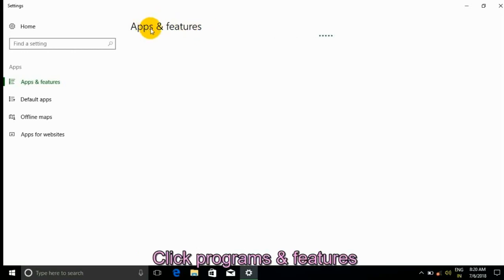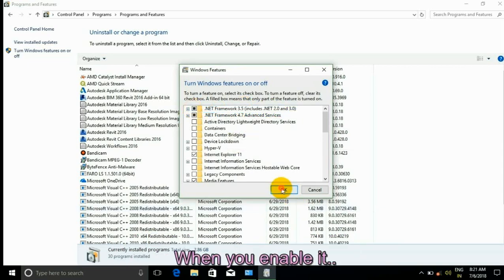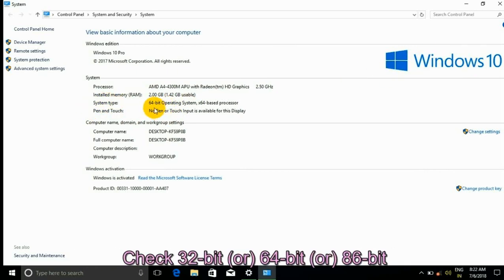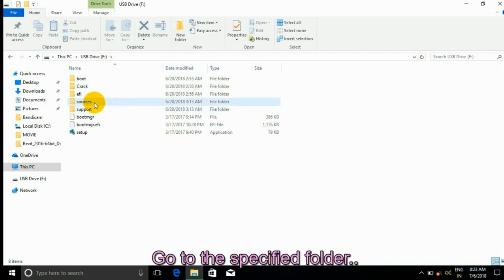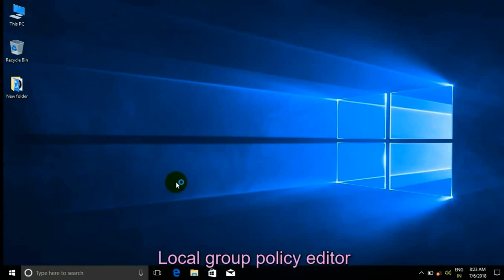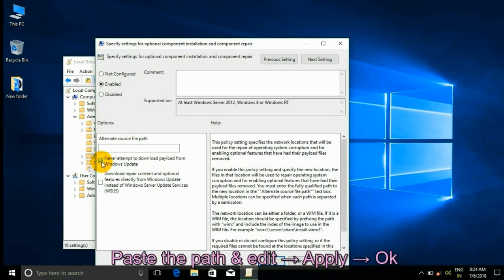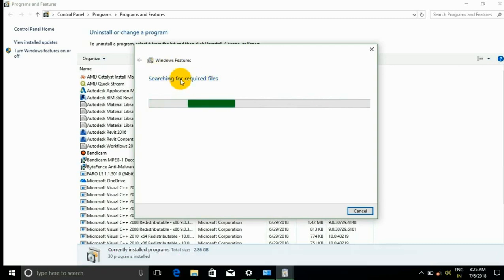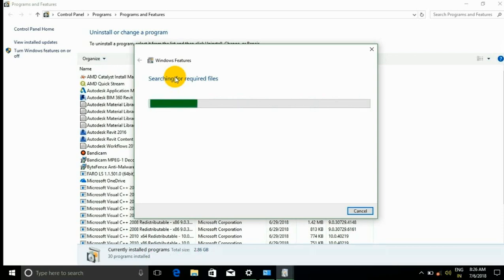How to fix error 0x800F081F while installing .NET 3.5 framework fully offline method perfectly.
Installing .NET framework 3.5 (includes .NET 2.0 & 3.0) successfully & fully offline.
This feature plays a vital role and acts as a platform for most of the visual softwares for windows users.
This feature is not being already enabled in windows 7, 8, 8.1, 10 , windows server 2008, 2012 etc.
Except some packages like windows 7 & XP includes service pack 1, 2, 3 etc.
Most of the upgraded windows users are struck while installing featured softwares which includes .NET framework 3.5.

So if you are reading this, you are in right place to fix this error.

In this video, I will show you how to install .NET framework 3.5 fully offline.
I have already published my another video which is an fully online installation.